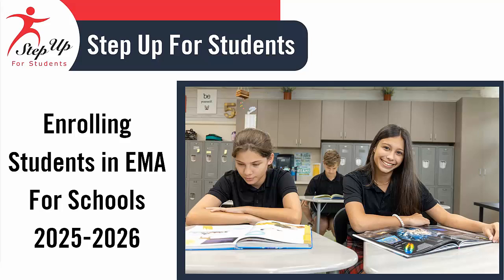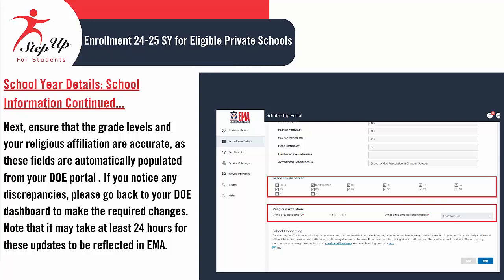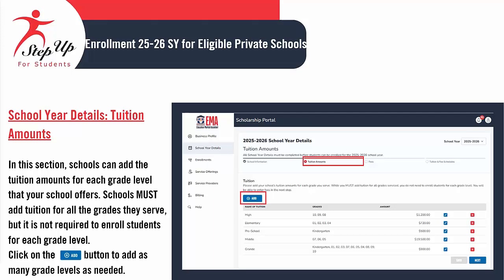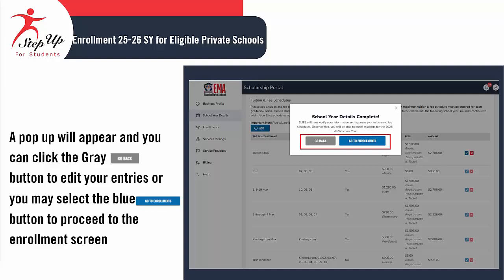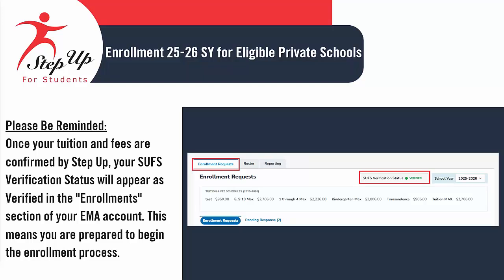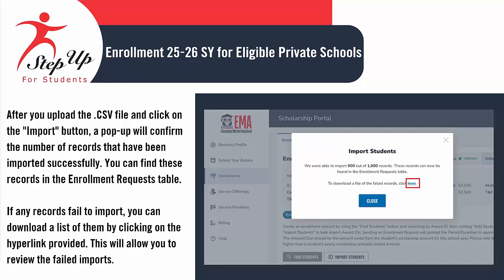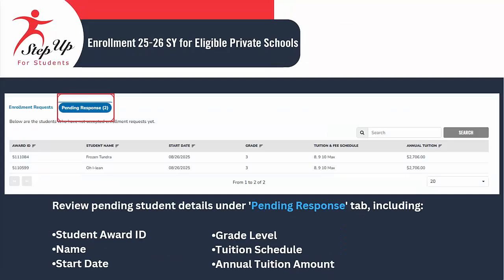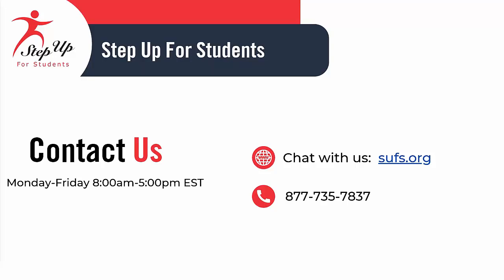Enrolling Students in EMA for Schools 2025-2026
Learn how to complete the enrollment process in EMA! This step-by-step guide walks schools through the necessary steps to successfully enroll students, ensuring accuracy and compliance. Watch now to streamline the process and avoid common mistakes.